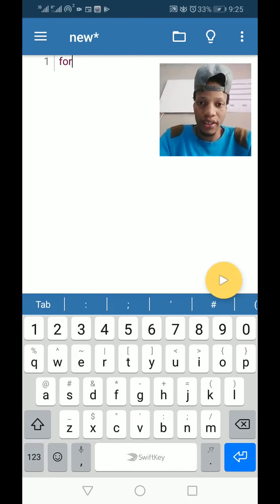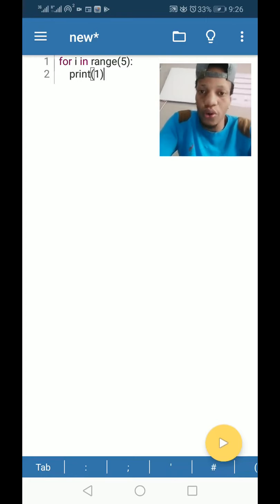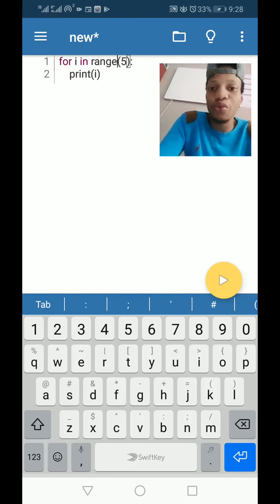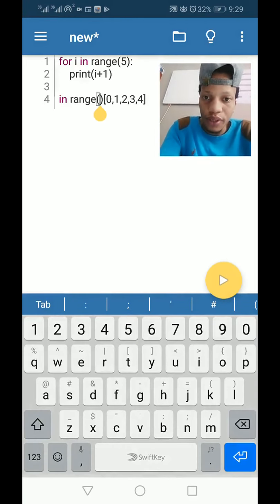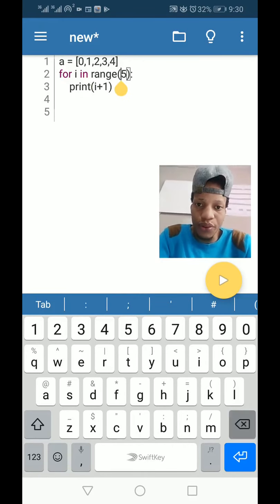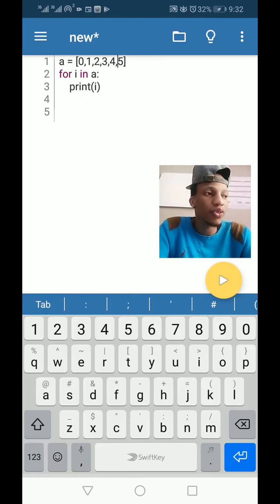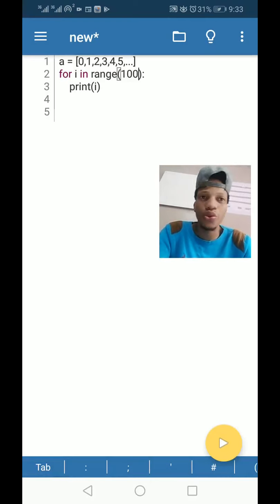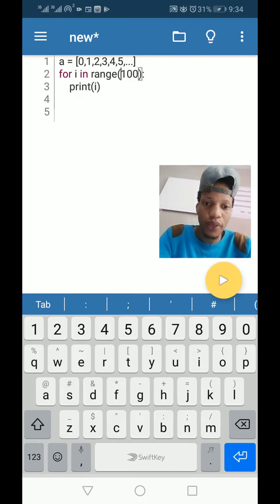Learn Python with your smartphone - Part 5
In this video, we will look at loops in python.
Basically, how to create programs that do repetitive work.
We gonna do that using a for loop or while loop.
In this video, we will look at a "for loop".